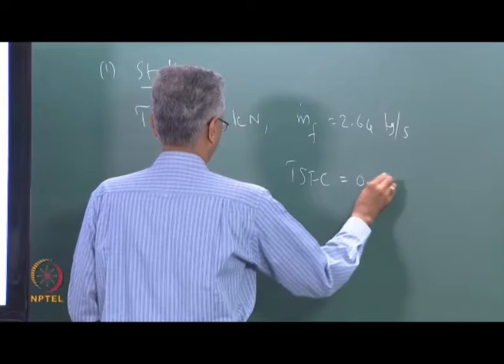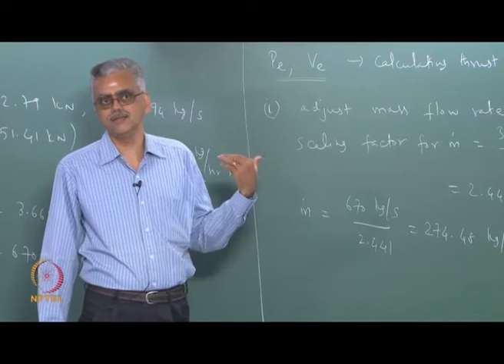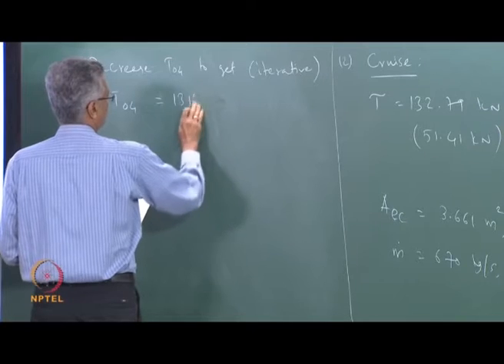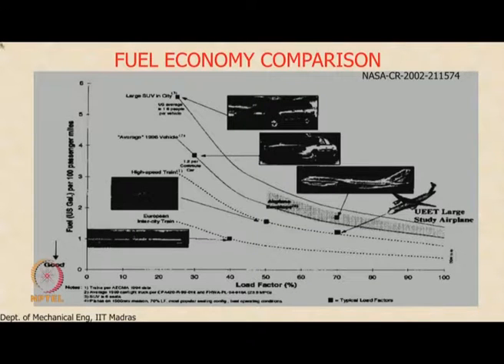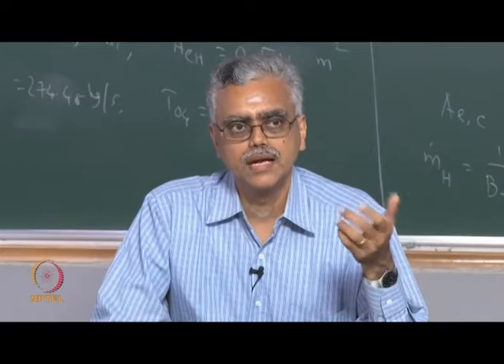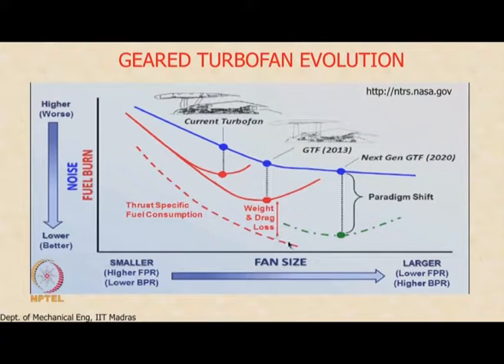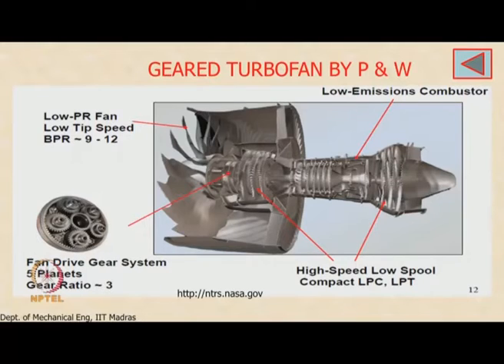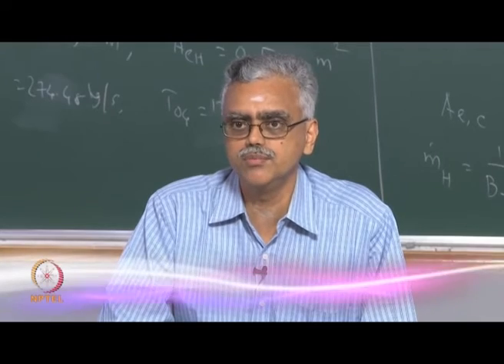Calculations for Thrust and Fuel Consumption / Emerging Trends